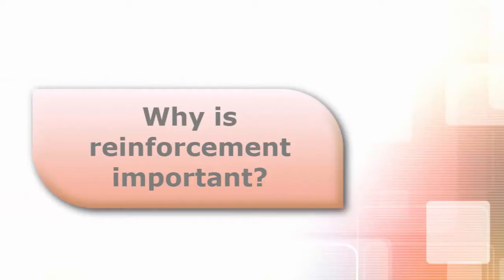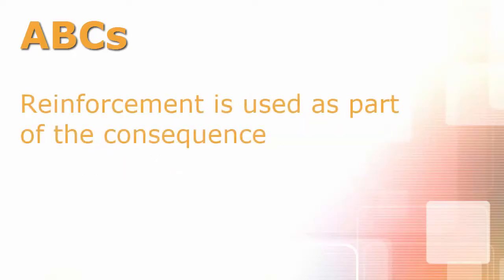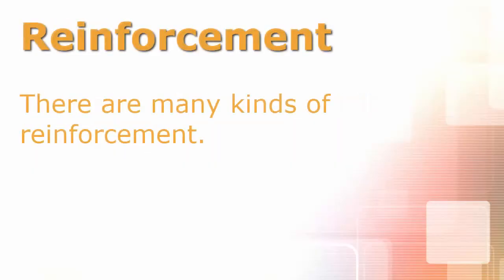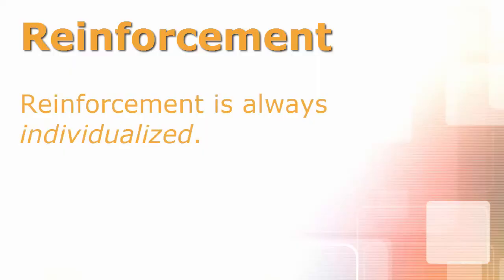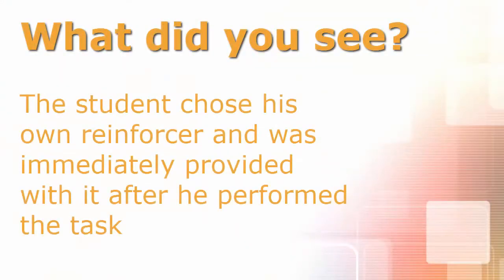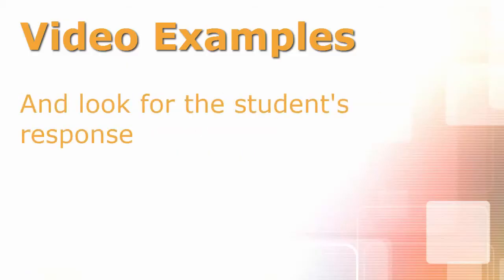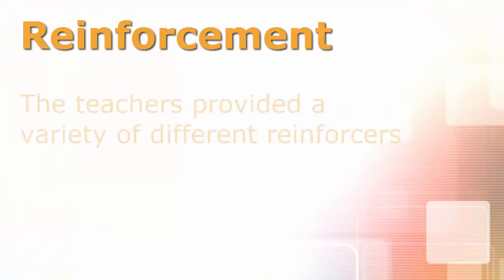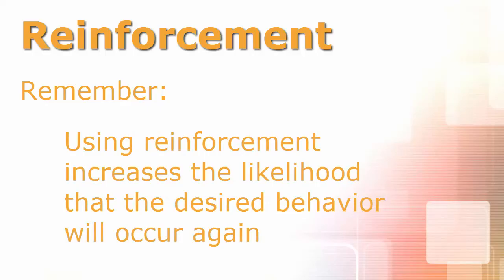Preschool How To: Reinforcement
The topic for this How To is reinforcement. You will see examples of how to provide reinforcement to students.